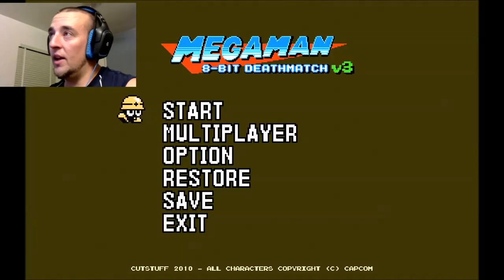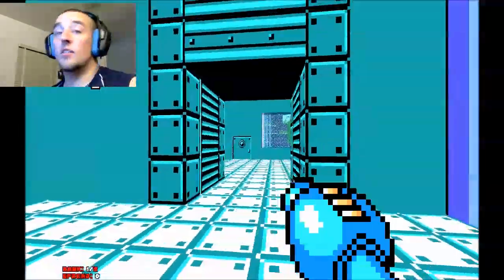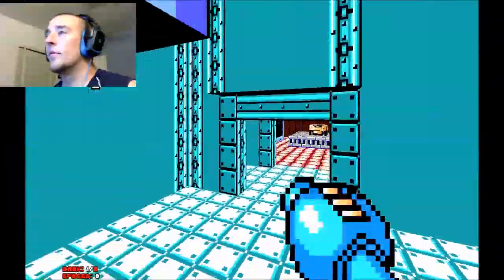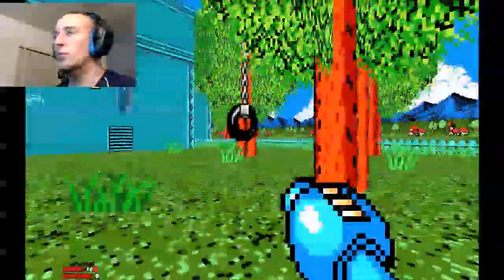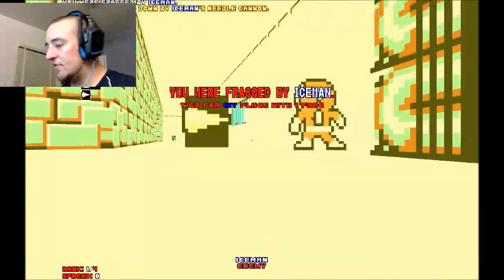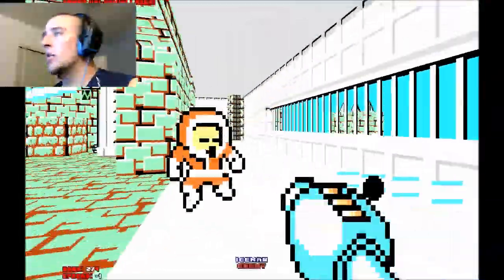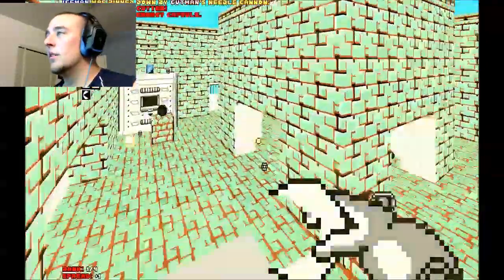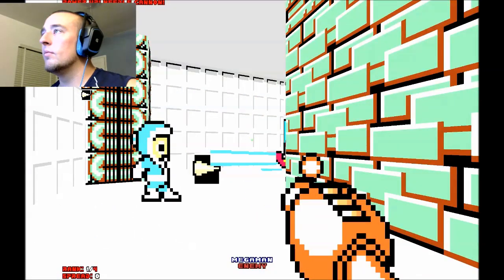Megaman 8 bit Deathmatch - Killing things in pixels supreme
Epic doom 2 mod with a "mega" twist. You will love this one guys. Its freaking megaman!